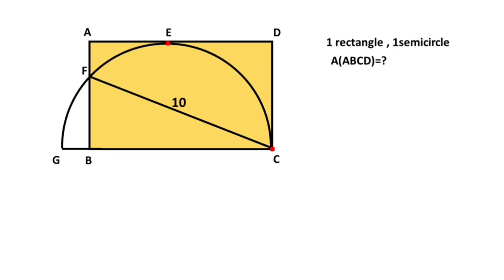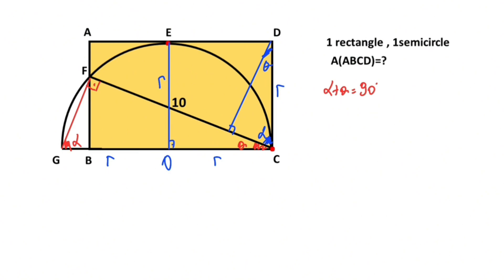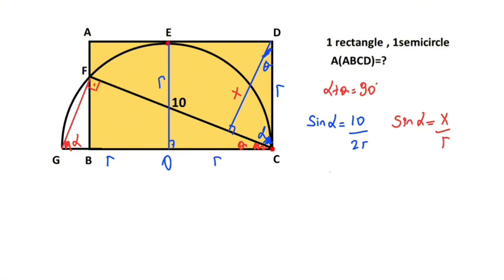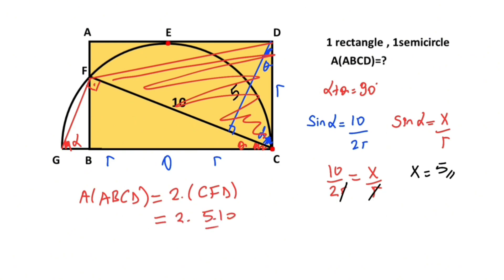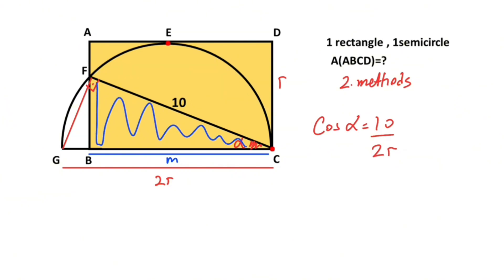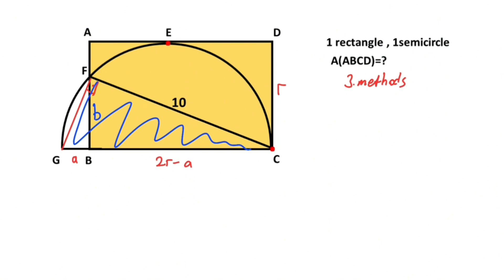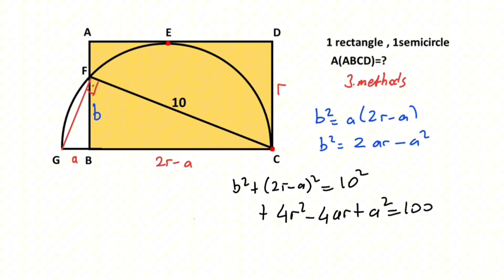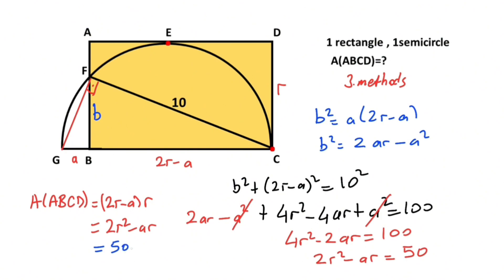Finding the Area of the Rectangle using 3 Methods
In this video we will solve  a nice geometry puzzle , we will calculate the the area of the rectangle.

Rectangle, triangle area, similar triangle, congruent triangle, pythagorean theorem, euclid's theorem, diameter, semicircle.